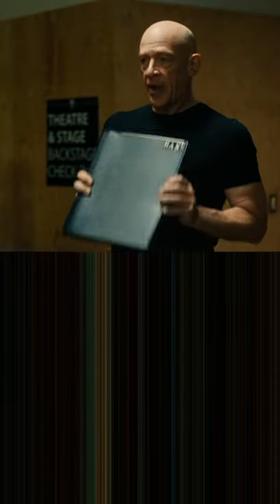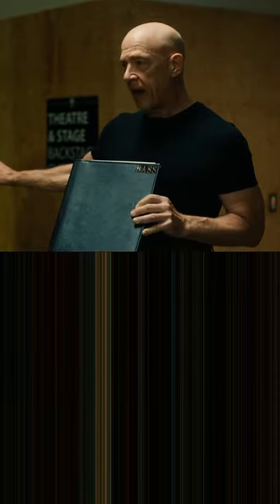The average color of every frame of Whiplash movie